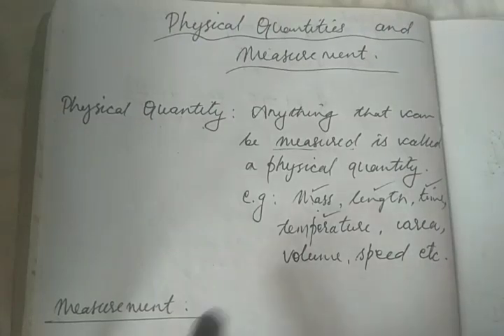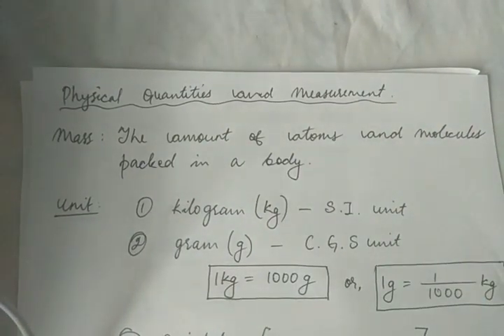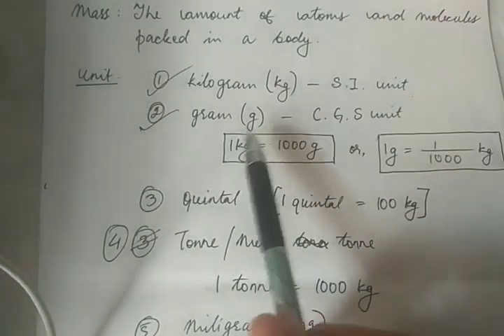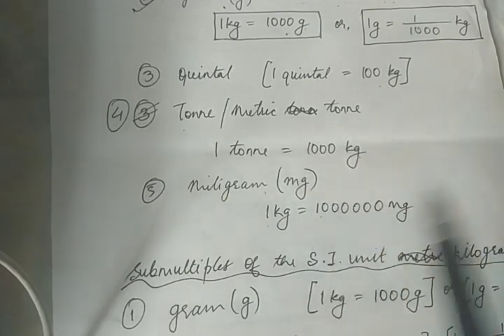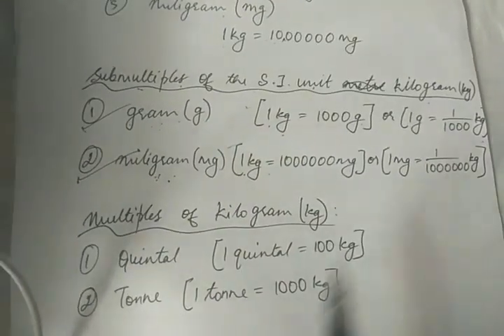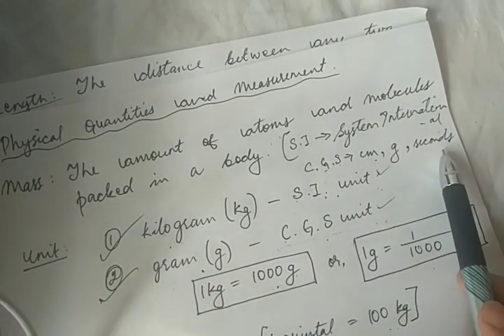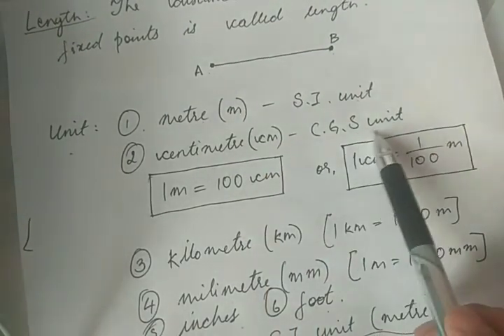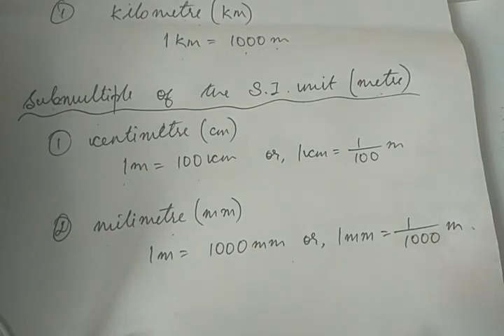Mass and Length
Physical quantities and measurement-2nd video